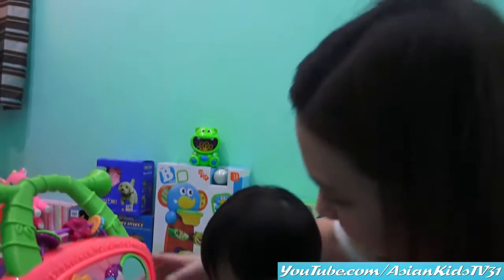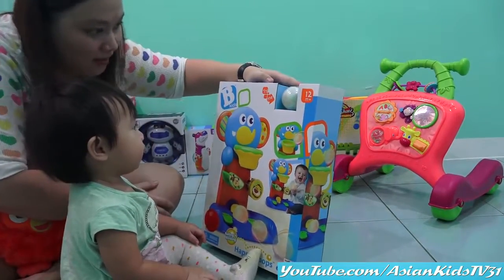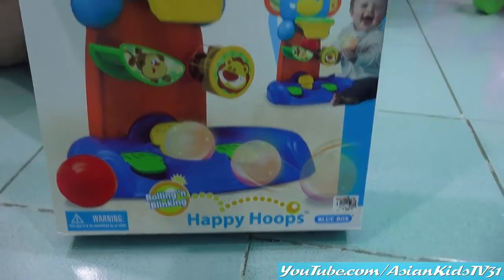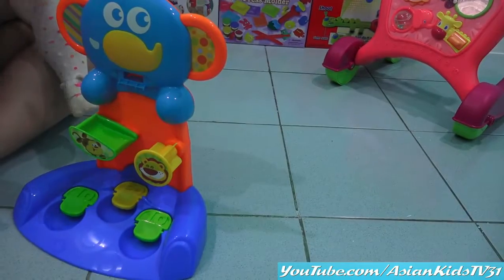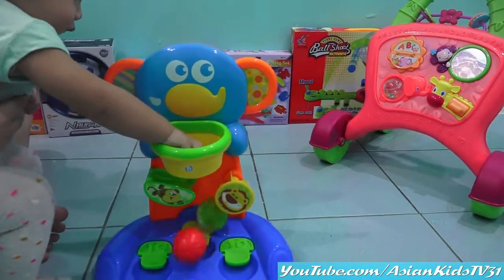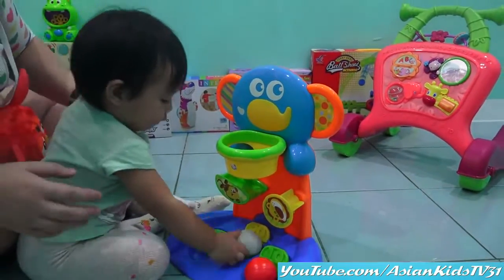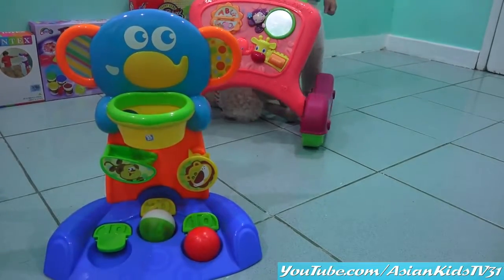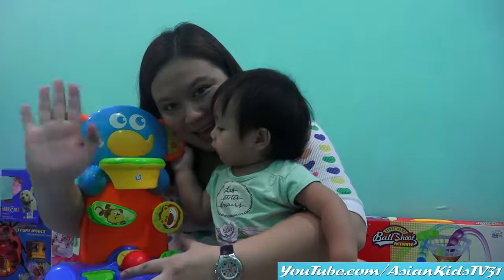Toys for Babies and Toddlers: Fun Elephant Hoops w/ Light-Up Balls Unboxing and Playtime